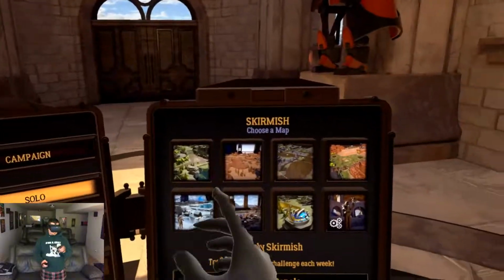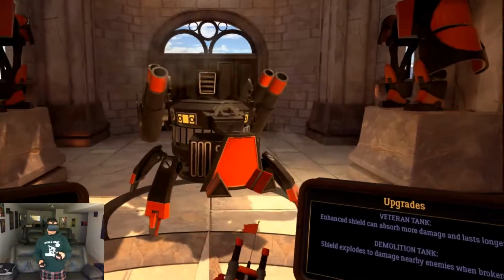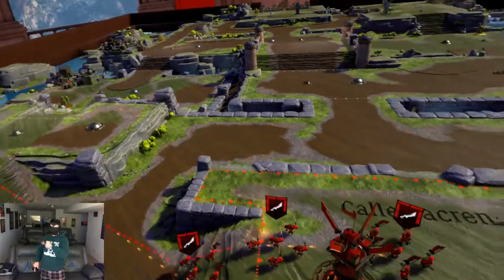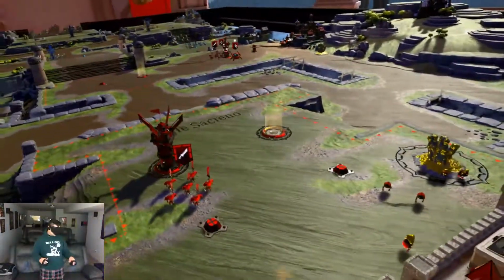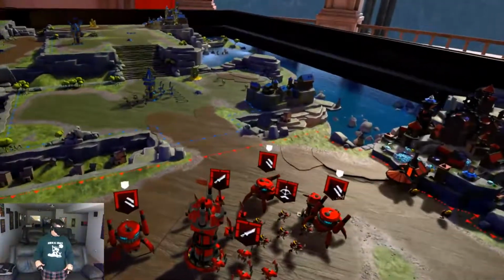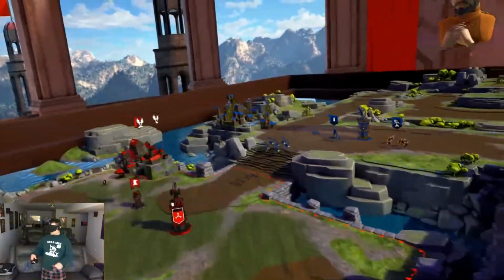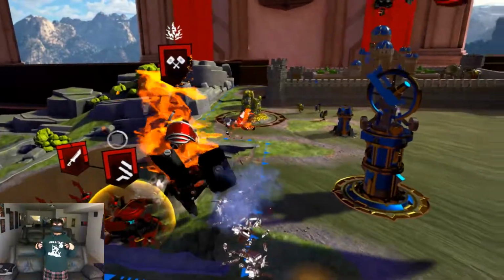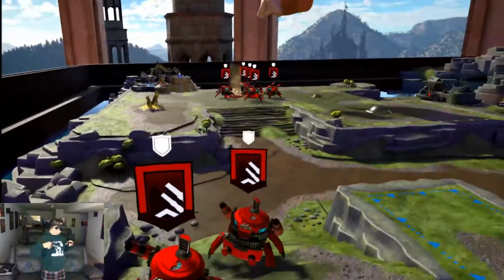VReview - Brass Tactics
Checking out Brass Tactics, a real-time strategy game in VR by Hidden Path Entertainment. Not to be confused with the free version, Brass Tactics Arena, both of which are available exclusively on the Oculus Rift.